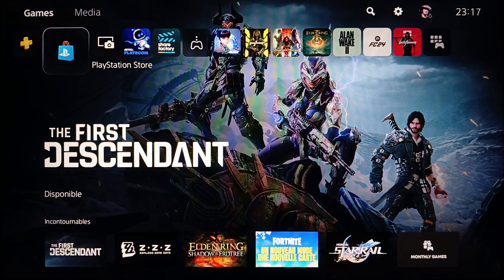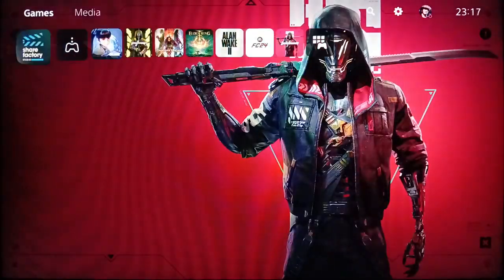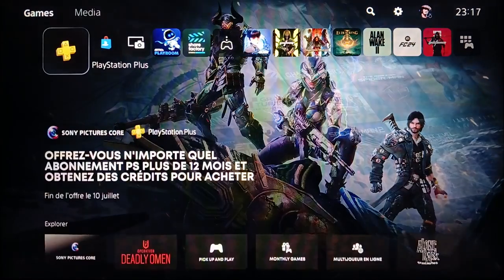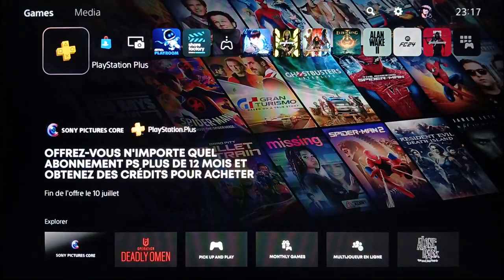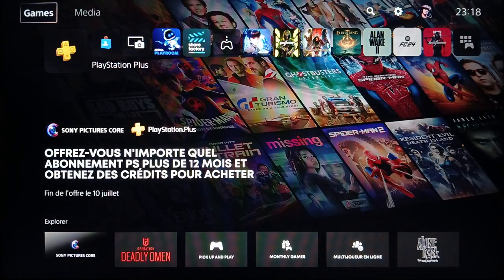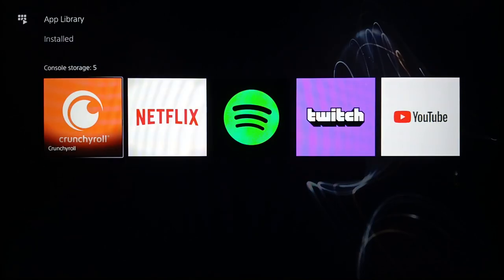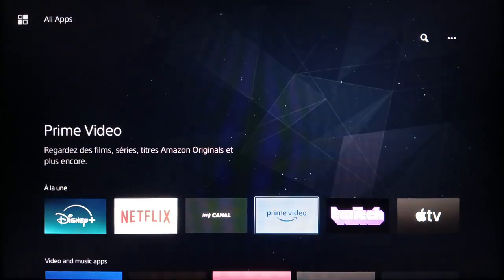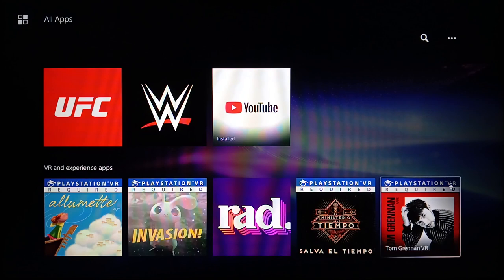How To Get Google On PlayStation 5 Tutorial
Today we talk about how to get google on playstation 5!,get google ps5,get google on playstation,how to go on google on playstation 5